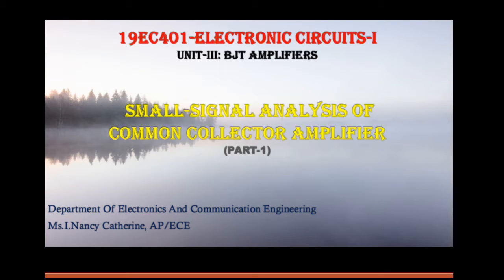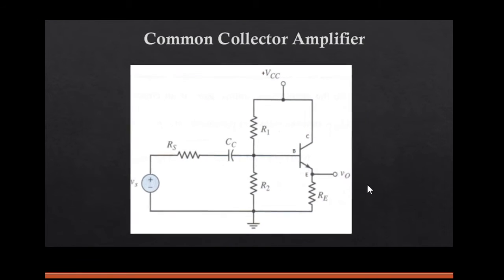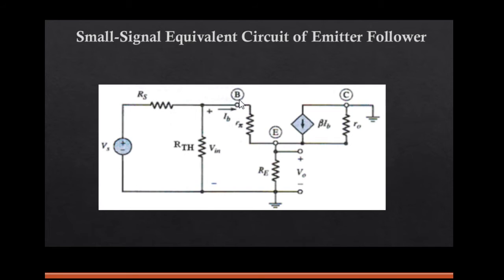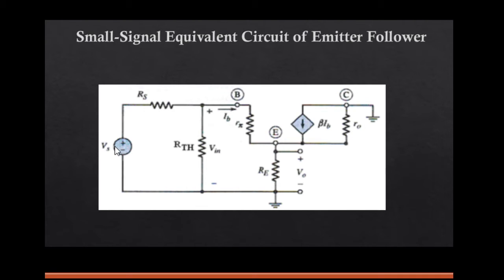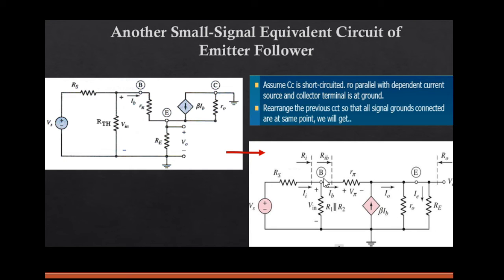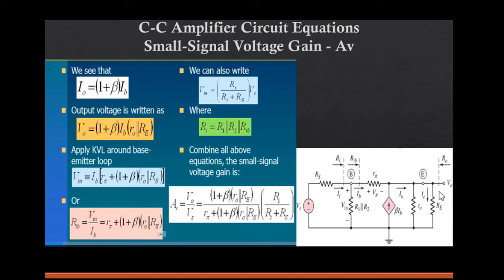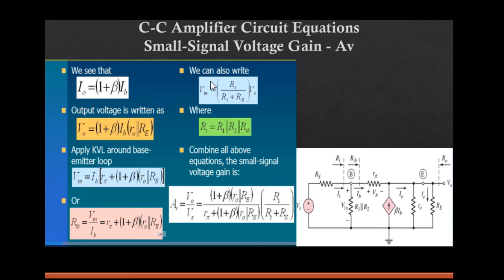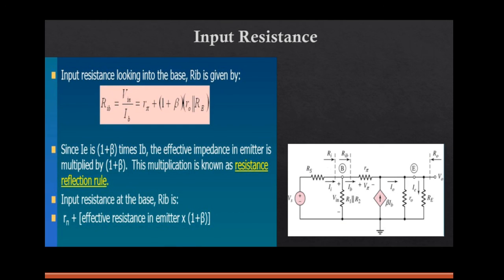Common Collector Amplifier - Part-1